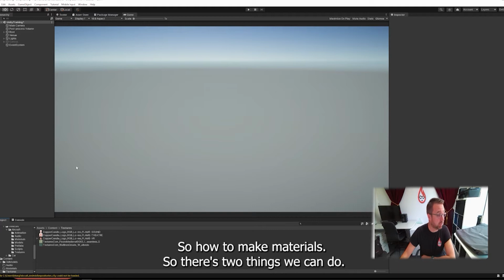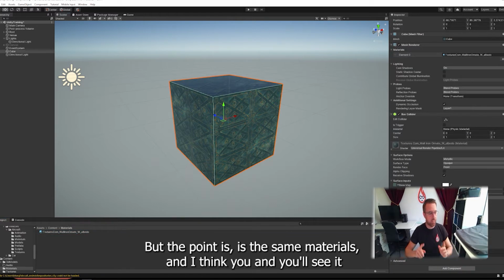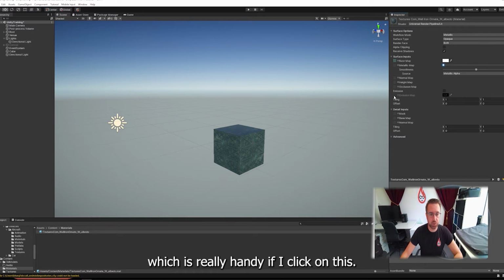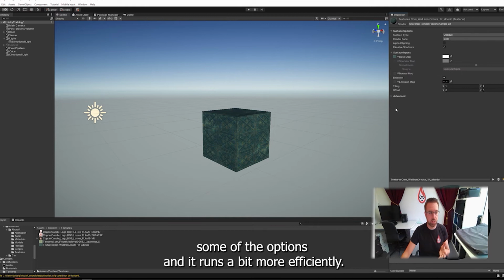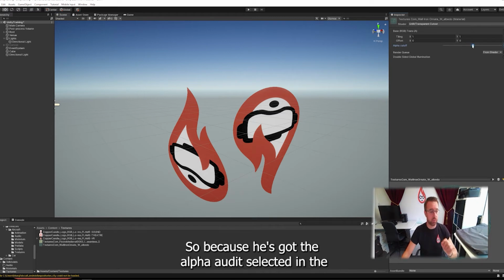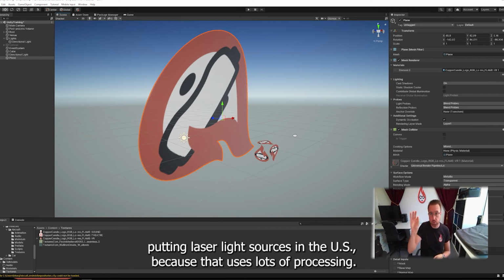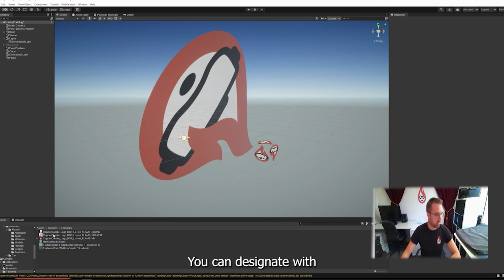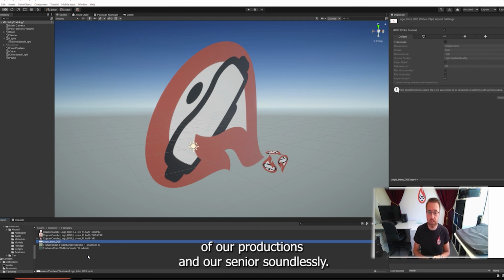Unity Basics for Theatre - Creating a Material - Chapter 4 - Lesson 2